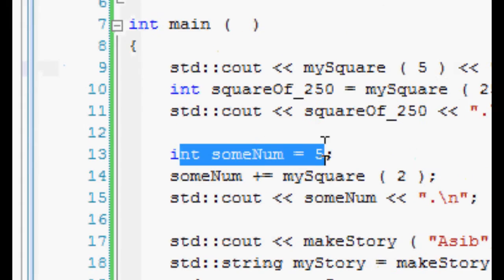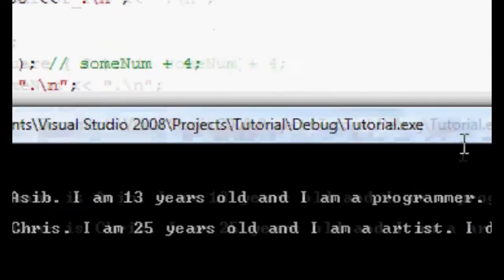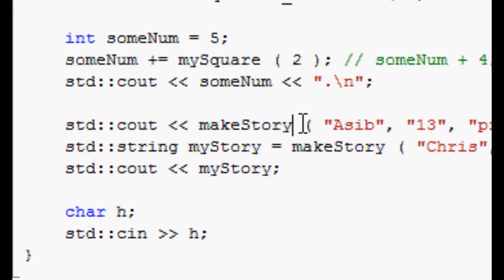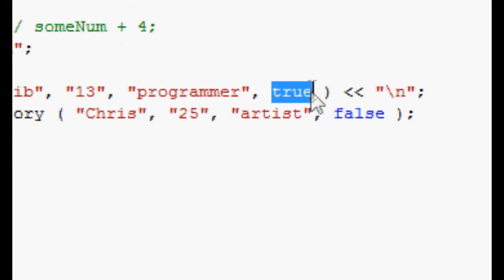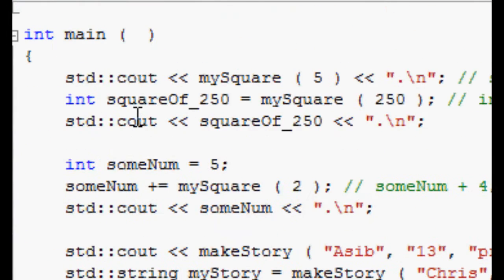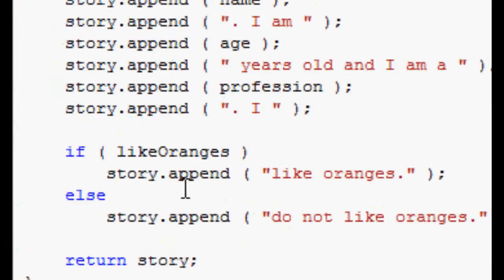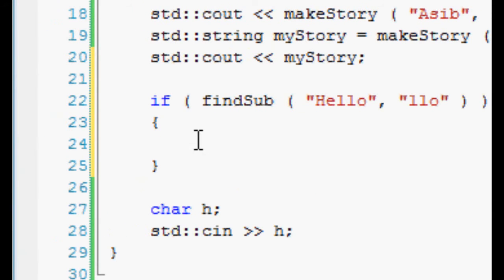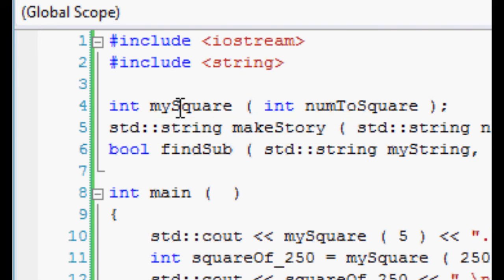C++ Tutorial #27 - Part 2